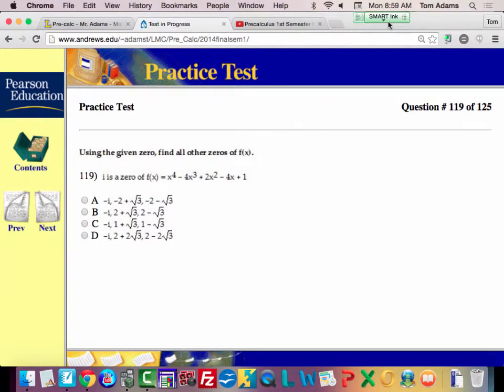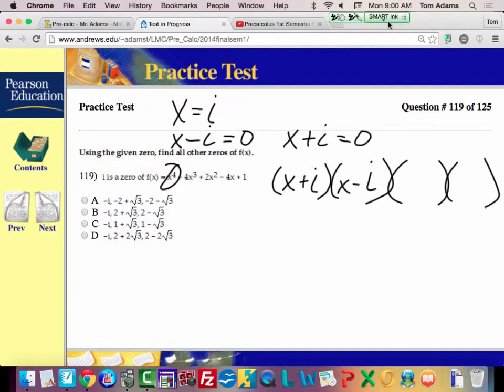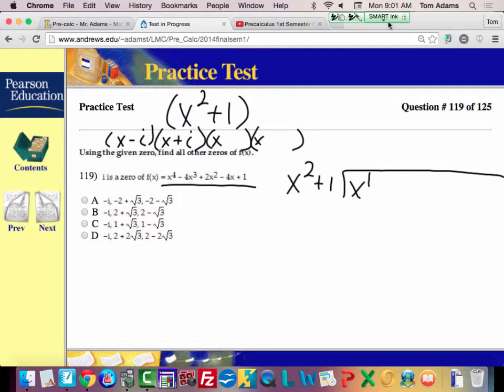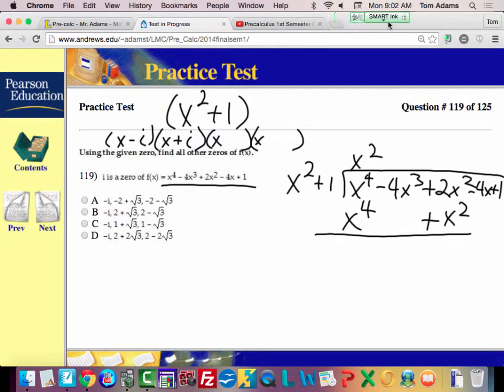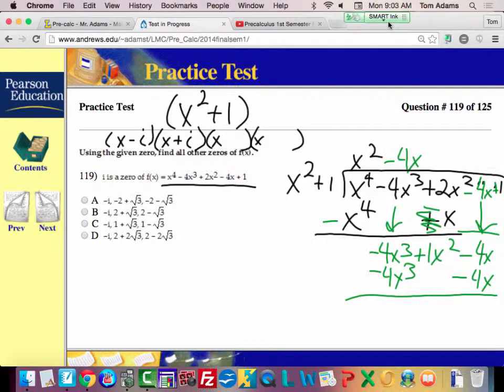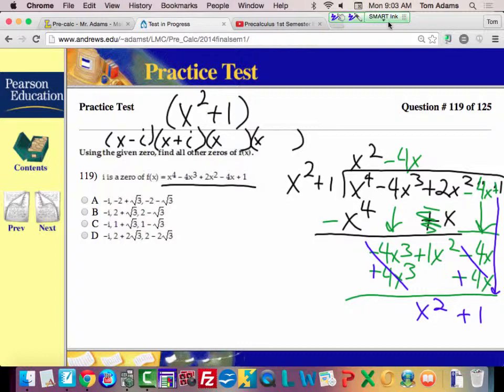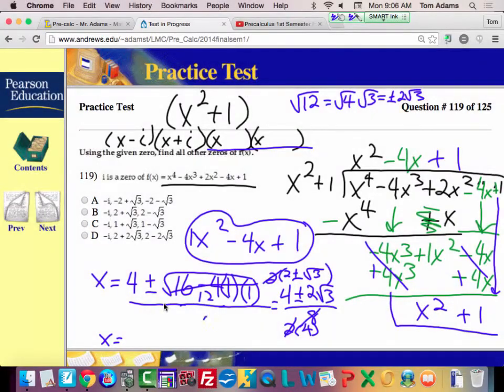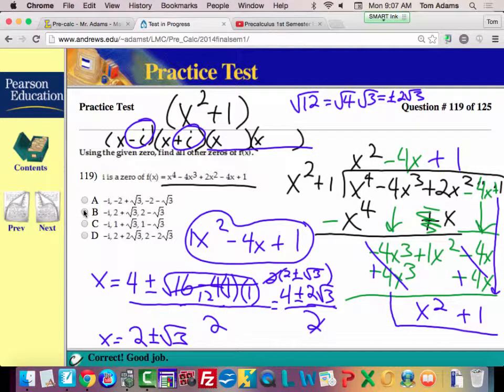Precalculus 1st Semester Final Exam Problem 119